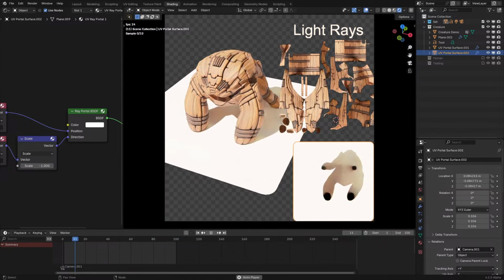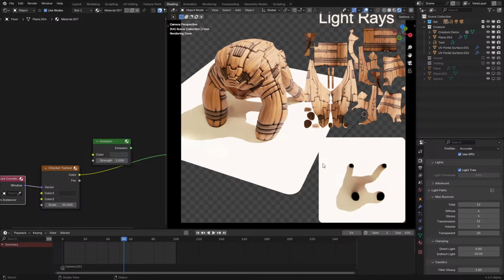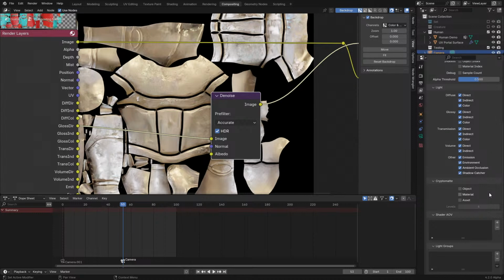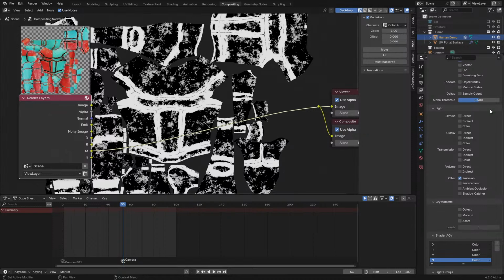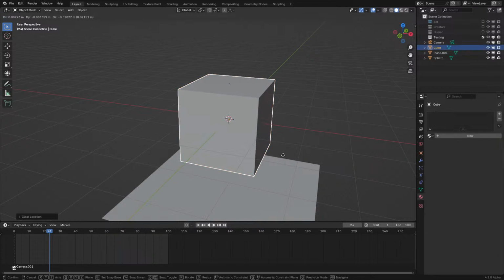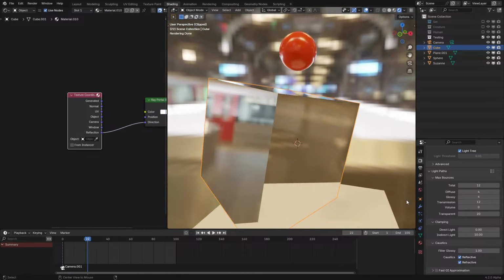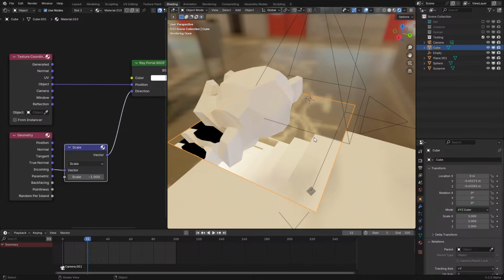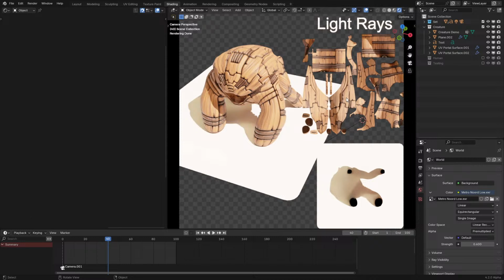Blender 4.2 New Shader Node! (Ray Portal)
An amazing update to the shader editor!